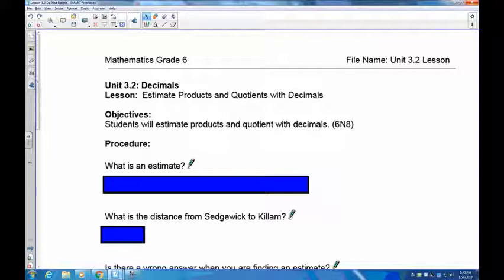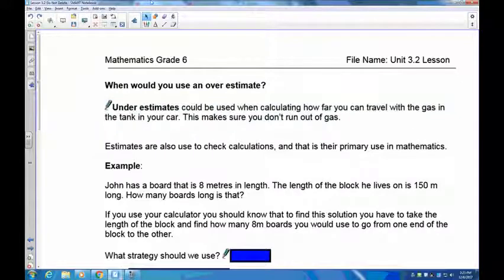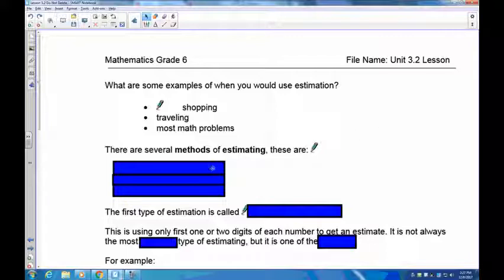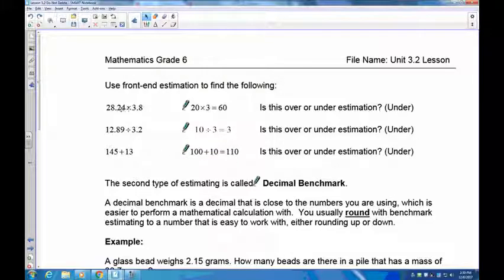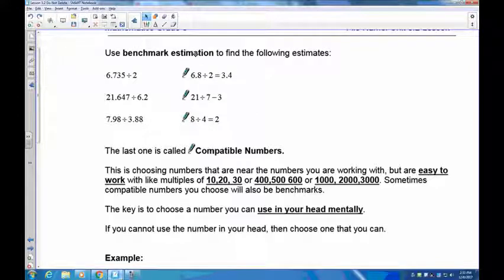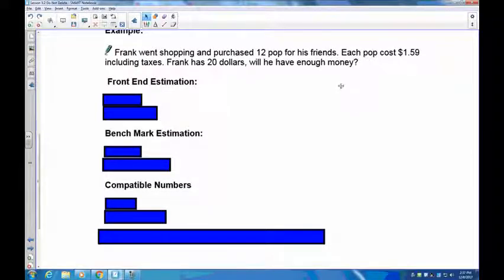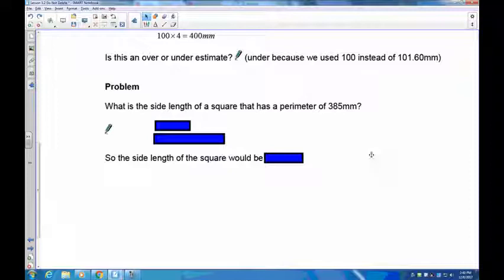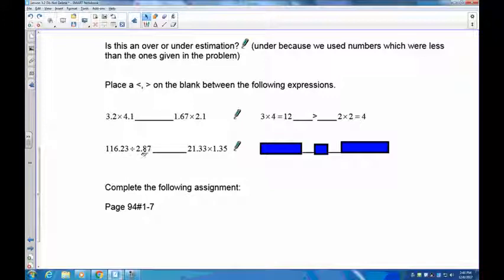Grade 6 Math Lesson 3.2 Estimating Products and Quotients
Students will learn to estimate products and quotients of decimals up to a millionth.